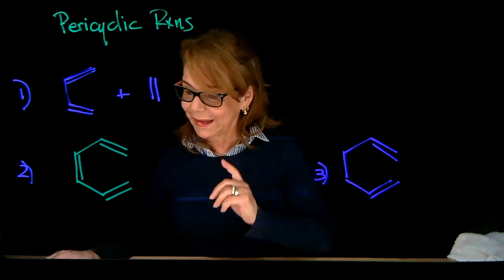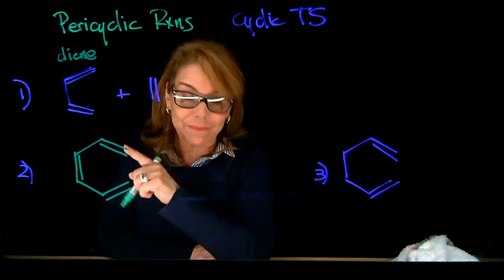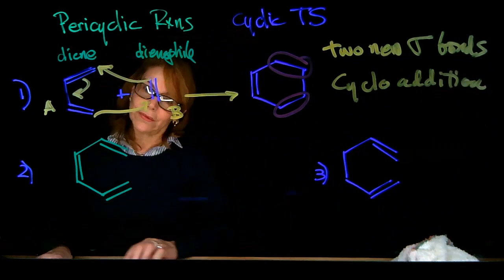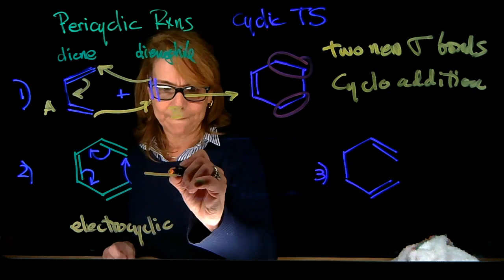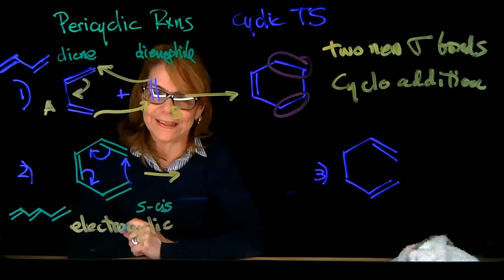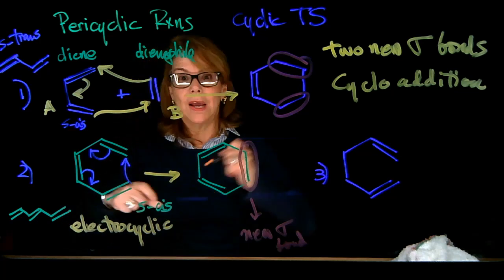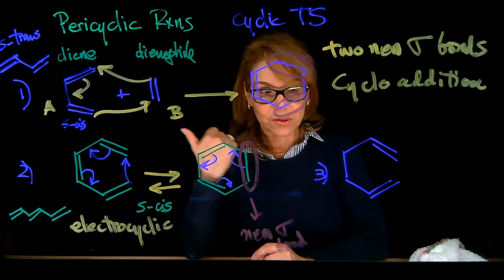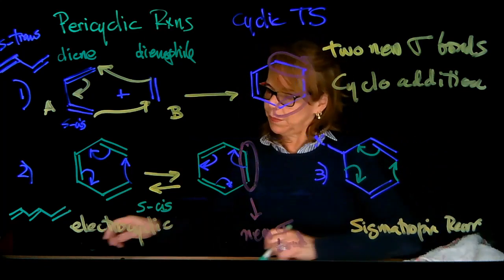Pericyclic Reaction types, description- Dr. Tania CS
Types of pericylic reactions.
Cycloadditions, Electrocycic, Sigmatropic rearrangements